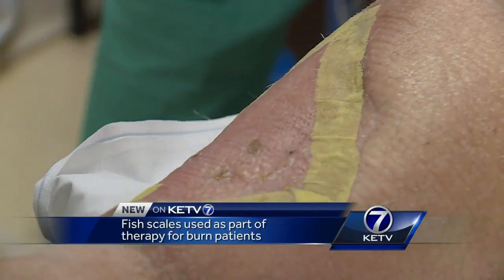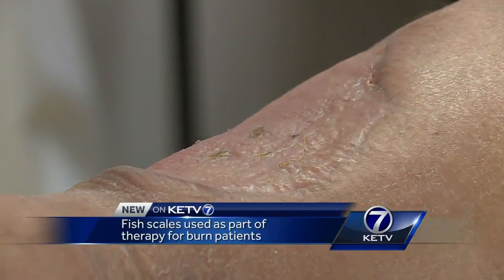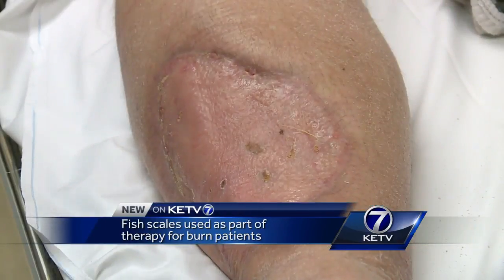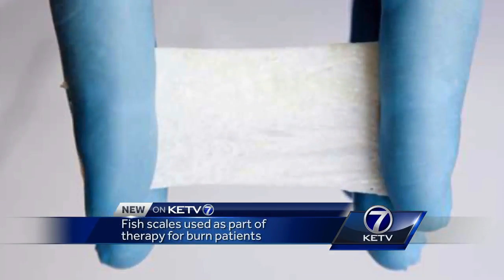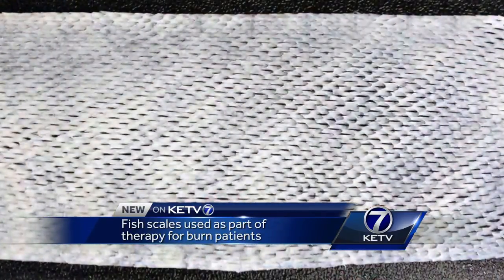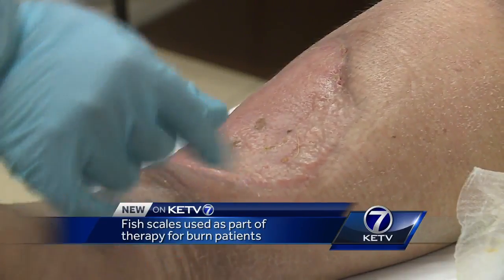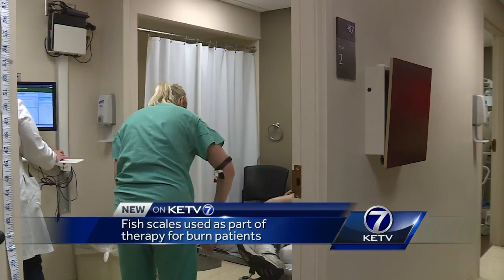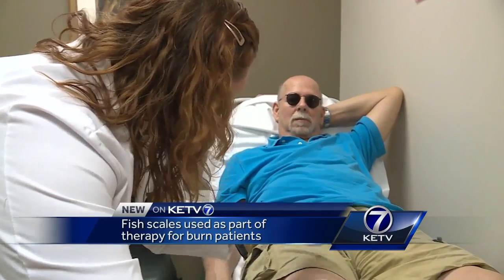Fish scales used as part of therapy for burn patients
Kristyna Engdahl reports.